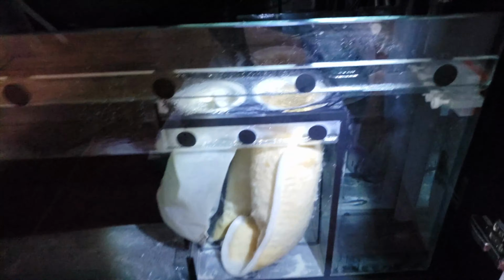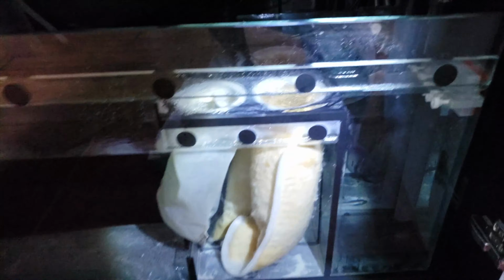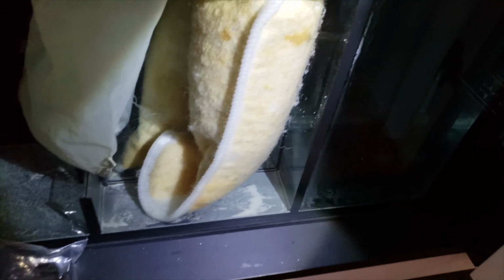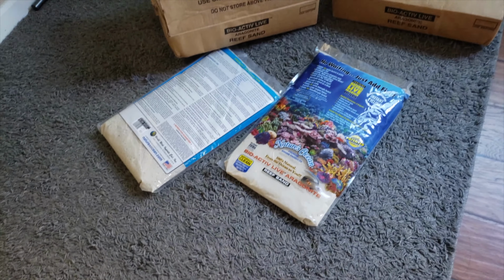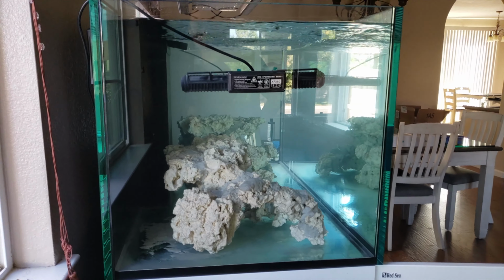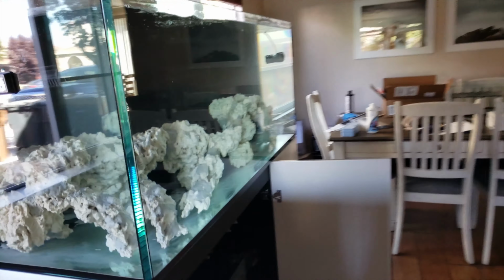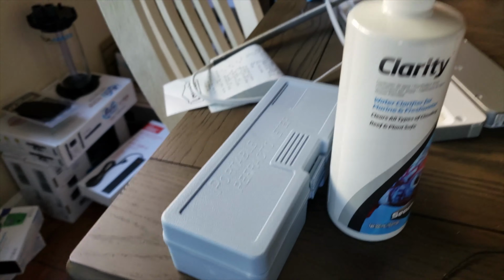Clearing up a Cloudy Reef Tank the Easy Way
I ran into a cloudiness issue on my red sea tank setup. I should have rinsed my rocks before putting them in my tank.  Lesson learned on my end. Upon filling it up with fresh RODI, the cloudiness became apparent. I tried skimming with filter socks but it just did not work. The particles were very fine and they were pushed around the whole tank with no where to settle.

I then heard from a friend , and confirmed it on a FB groups and forums, about a product that worked for clearing up the water. I bought the product and gave it a try.  It made the water more cloudy as I poured it in but within a few hours, I could tell that it was really clearing up. My filter socks started to turn yellow in color as this chemical was yellowish brown in color. As it bonds up the small particle, they would go down the return and then were large enough to get screen out by the filter media.  The best part is that this product is reef safe.

This stuff really works. It come in a good size bottle and I can see results within 2-3 hours. If you are having the same issue, give this product a try.

It's currently on discount at the moment. Get it while it's still available.

Here's the equipment list on my current setup if you are looking to get the same thing.

Samsung S9+
LED Lights
Light Soft Box
Light Stand